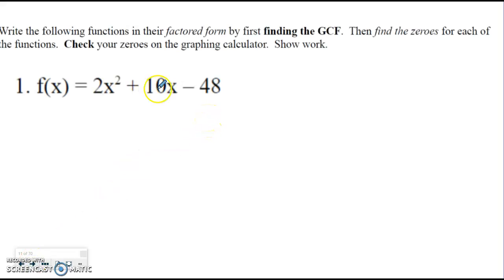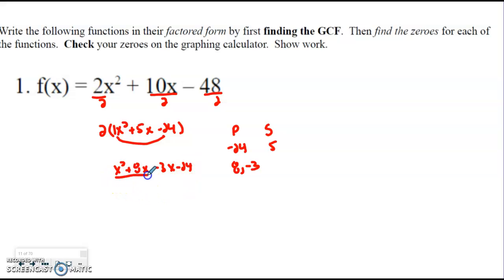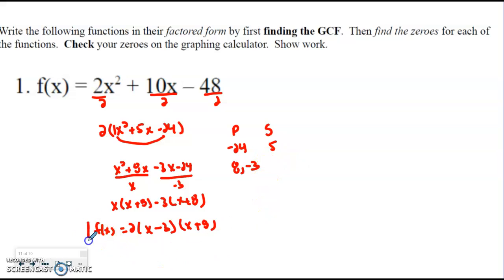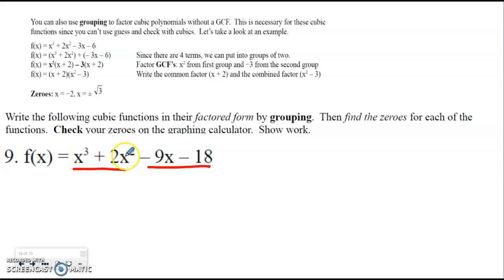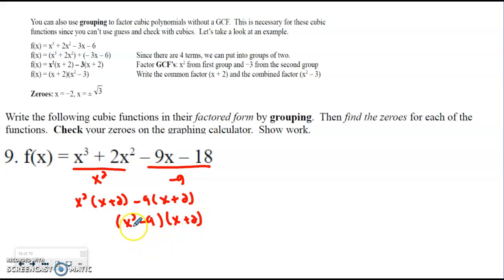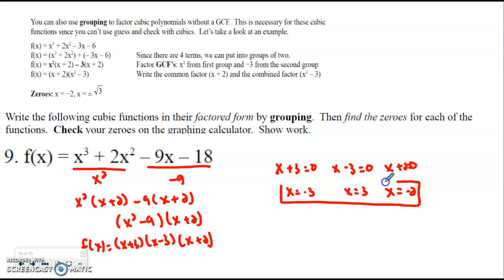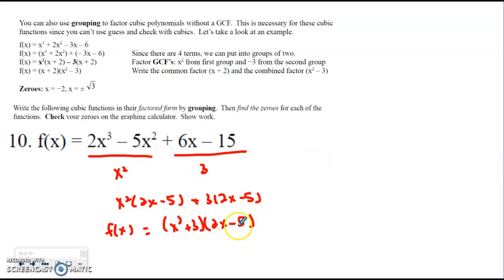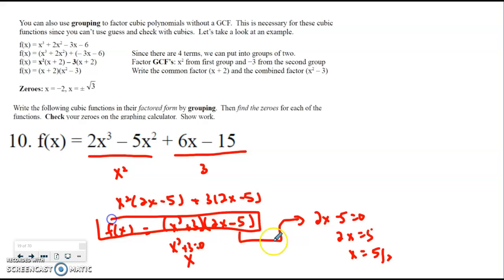Factoring by Grouping Review